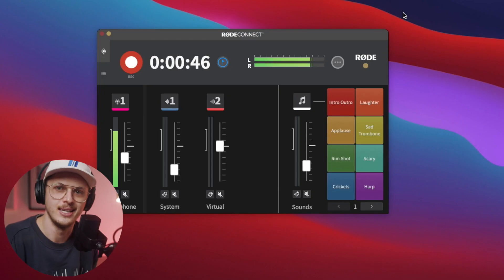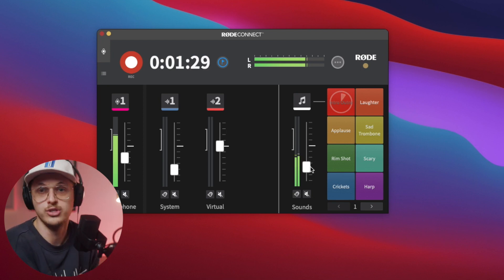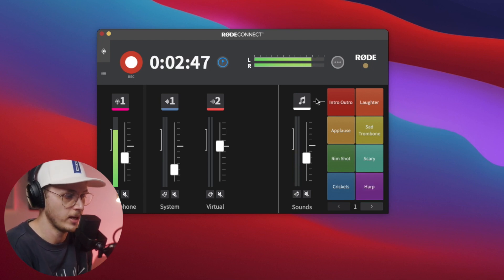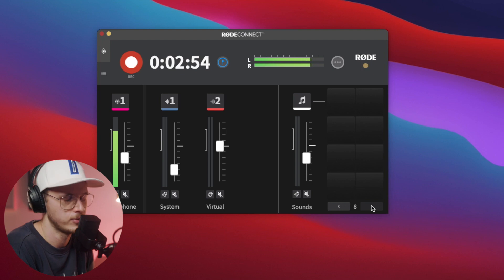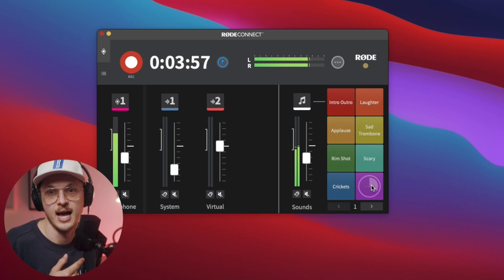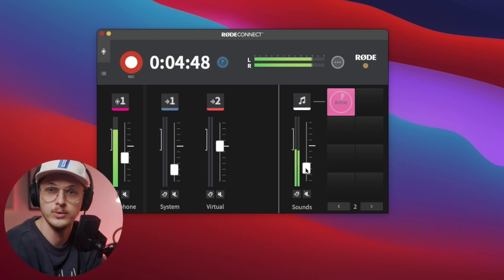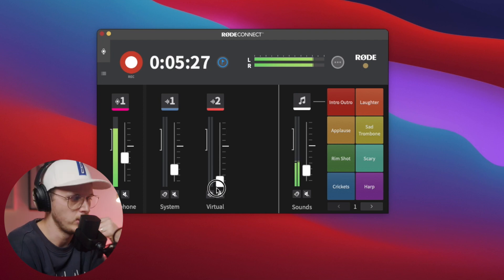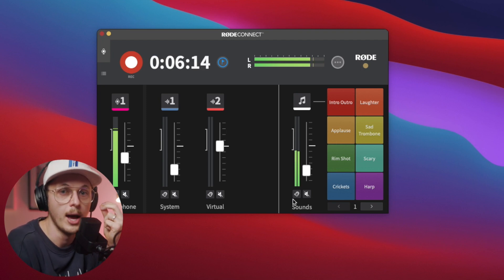Rode Connect Version 1.1 Everything You Need To Know About Rodes FREE podcasting software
Rode Connect Version 1.1 is here! Let's have a look at everything YOU need to know about this new version and how this Free Podcasting software is once again blowing my mind.

FREE LUT Mr.Simple

TimeStamps:
0:00 Version 1.1
0:41Sound board
4:30 Channel Select
5:25 Giveaway is coming!

Nanlite RGB Tubes
Canon R6
Canon 35mm RF
Tiffen Filter
Video Tripod
SD Card 128G
Lacie 8T Harddrive

BEST BUDGET FILMMAKING GEAR 2021 (Updated)
Canon 90D
Canon 17-55mm
Best Portable RGB Light
LED Light for Video